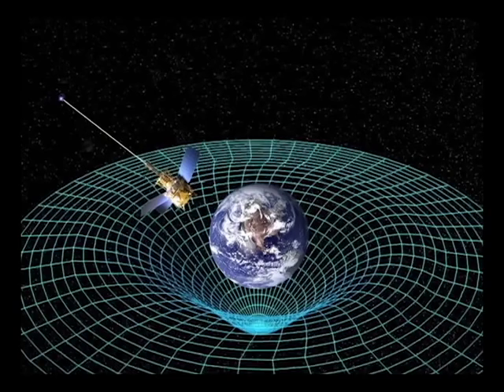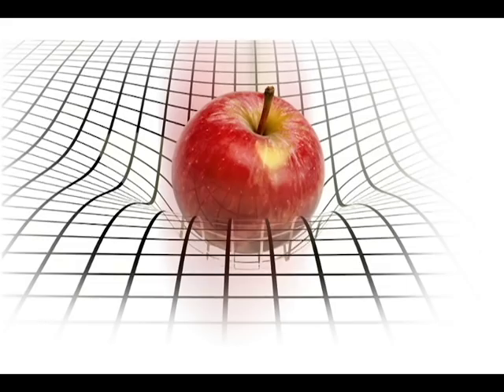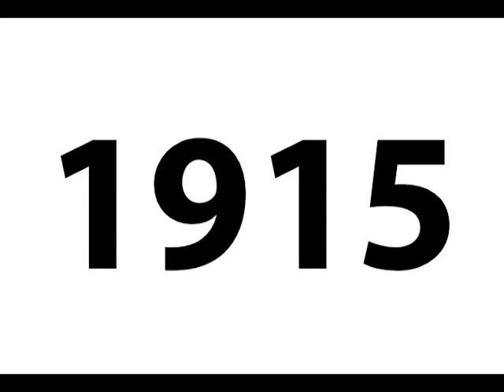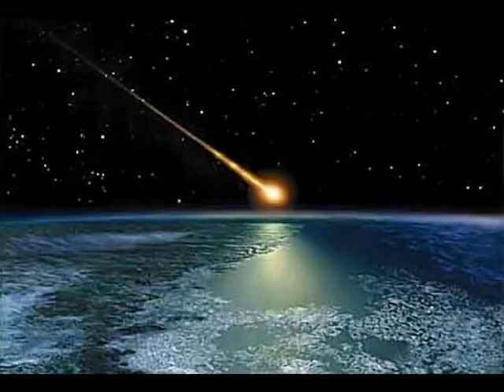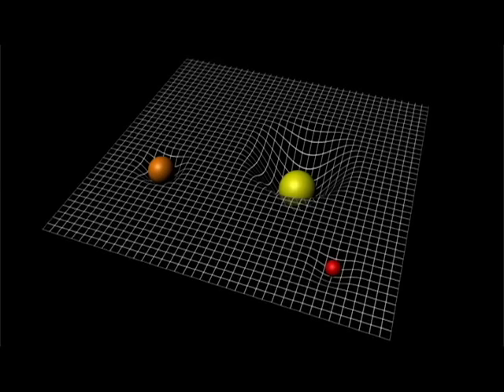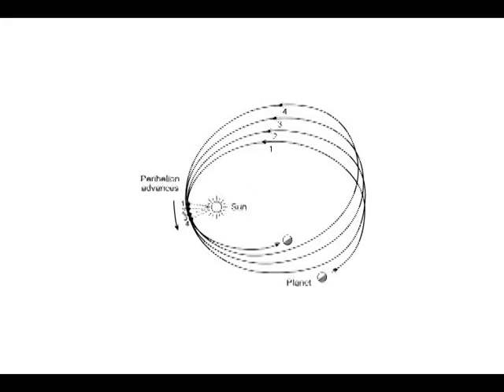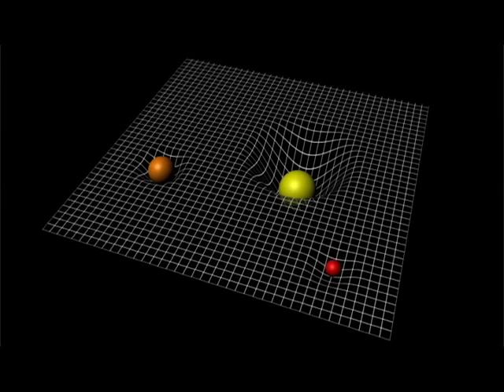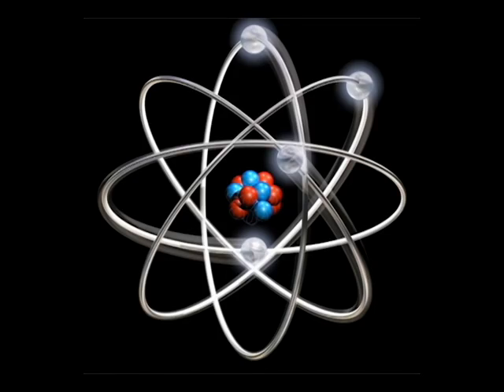General Relativity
A thing I made for school.